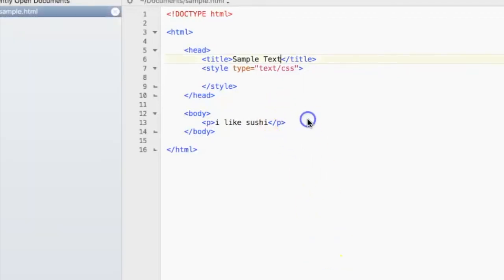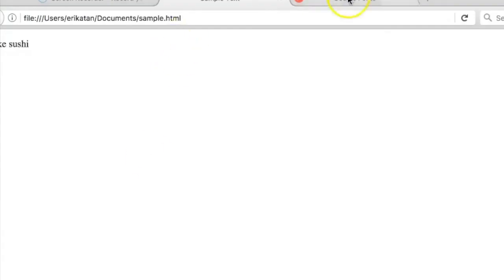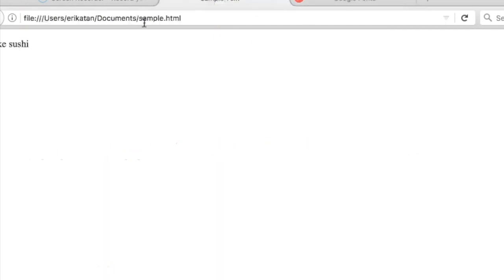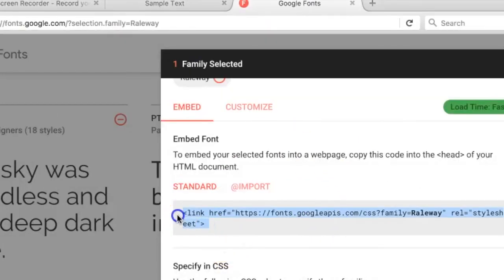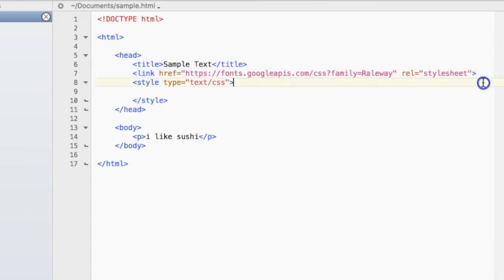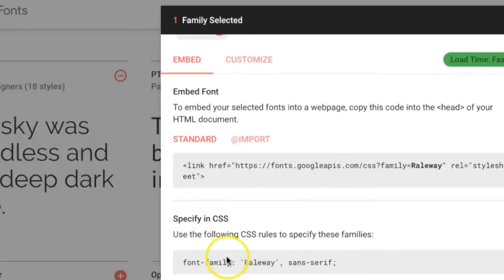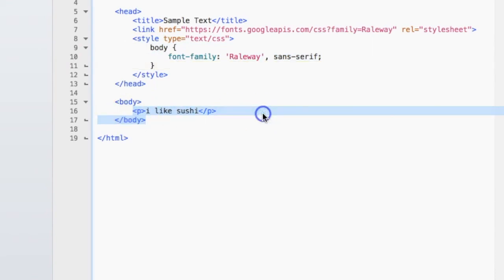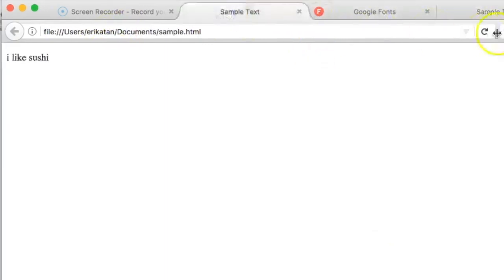Using Google Fonts in Your Webpage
Learn how to use Google Fonts through this eleventh video of a beginner's guide to HTML and CSS!

TRANSCRIPT:
Here I made a very simple webpage, and the goal for today is to jazz it up with some really nice font using Google Fonts. And let’s actually go over to fonts.google.com, and pick out a font that we want. I kinda like this one, it looks like a good font to use for a minimalistic page such as this. What we can do is click on this plus sign to select it, and down here, it’ll say one family selected. So you can just copy and paste this actually, and follow the directions by copying this code into the head of your HTML document. So let’s do that, and you can just put it here, and now we have the link to our font style, which is Raleway. You can put it into your CSS by using this font-family, so now we’re gonna actually use the font that we imported into our document, and now all of the text is going to appear in the Raleway font in our webpage. So let’s save it and see how it looks. Okay, cool! That actually looks really nice compared to this. So that’s just a really simple way to use Google fonts in your webpage.